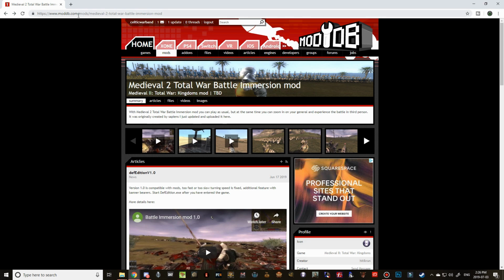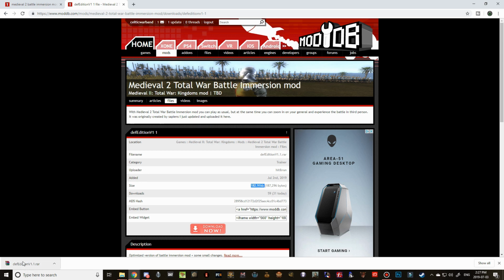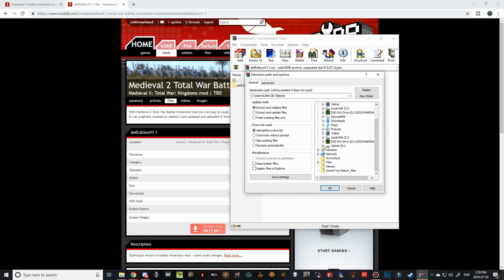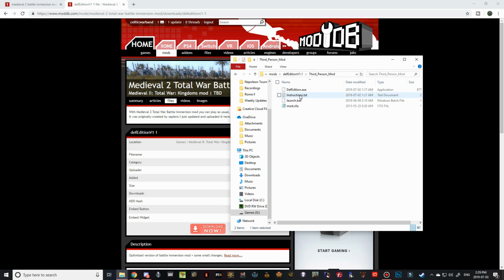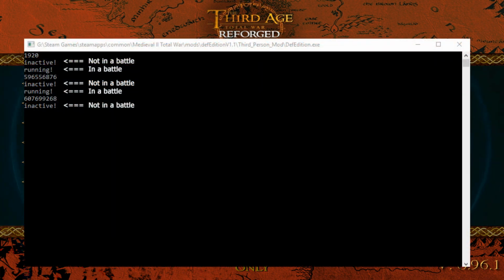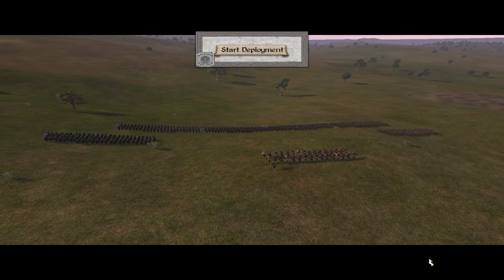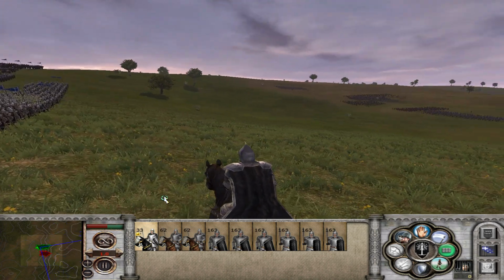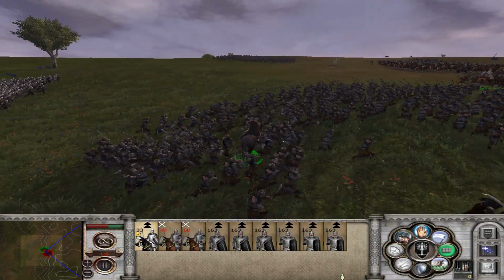HOW TO INSTALL THE MEDIEVAL 2 BATTLE IMMERSION MOD! (VERSION 1.1)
Hey all! Very exciting tutorial today! Its a mod that allows you to control your general in ANY mod for medieval 2! Third Age, Elder Scrolls, Last Kingdom, Game of Thrones, etc.